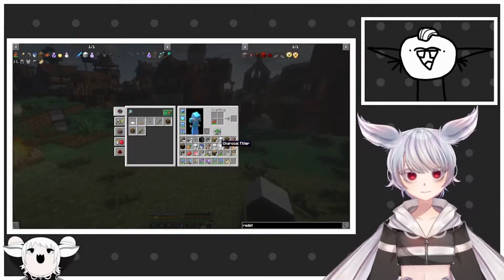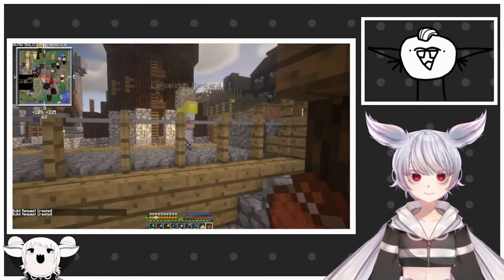Throwing Potatoes in Quicksand | Moth Plays Minecraft 1.12.2 Parasites Zombies and Colonies 70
There goes the potato...